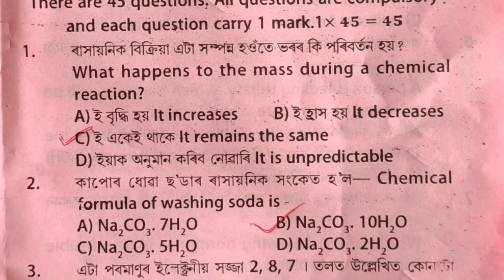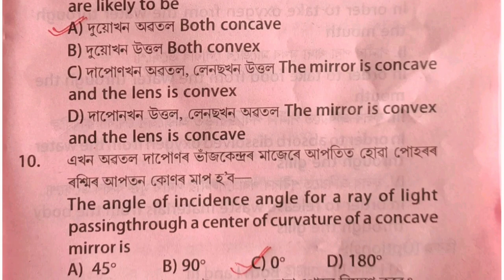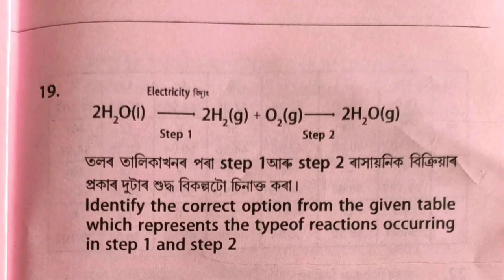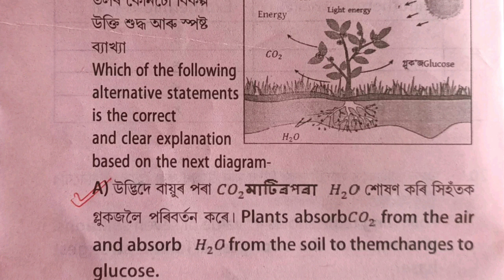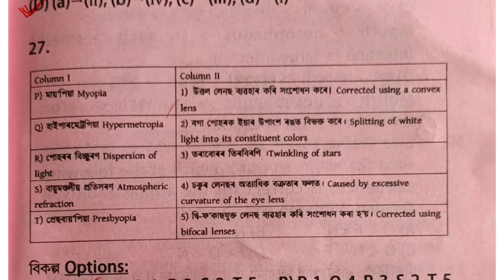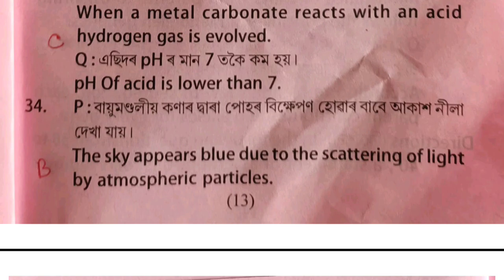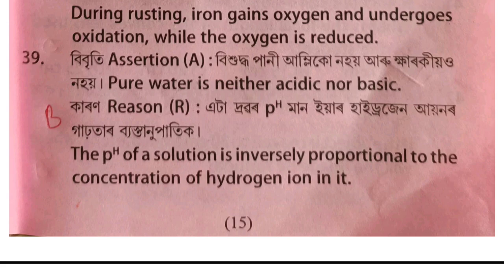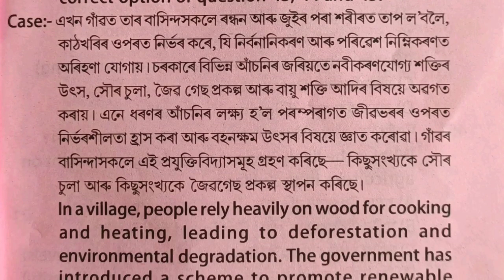Half Yearly Exam 2024 Class 10 Science Question Paper Solution/Sivasagar/@agmathsgyan